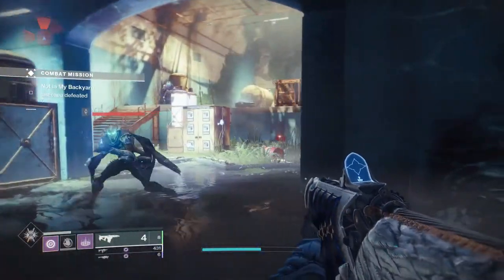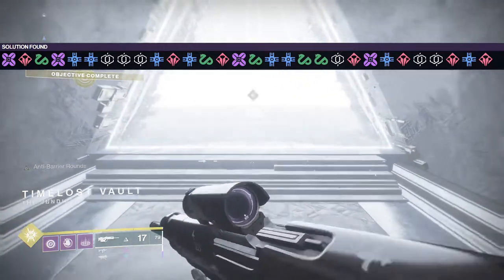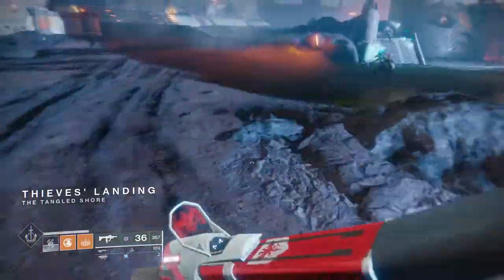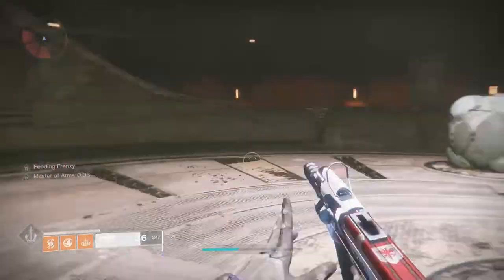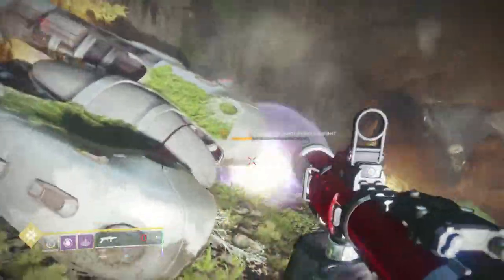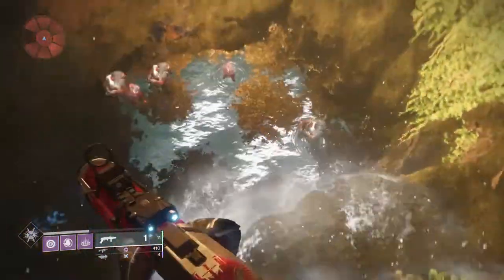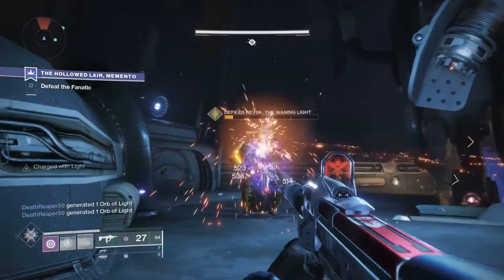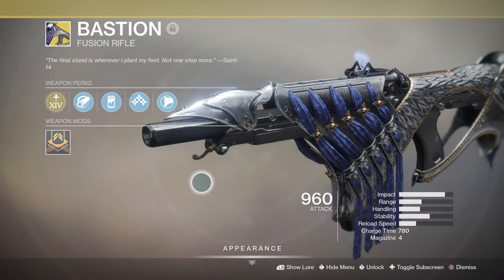QUICK & EASY 'Bastion' Exotic Guide & Walkthrough | Destiny 2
Hey all! Here's a quick guide / walkthrough to getting the new exotic PRIMARY fusion rifle, Bastion. This was discovered to be the exotic reward for figuring out the Corridors of Time 'puzzle', so a HUUUUUUGE thanks to everyone in the community that put in the time and effort to get this all solved and figured out! THANK YOU!

So, for the exotic quest itself, expect the entire questline to run you about 1 - 2 hours, depending on your personal speed, and if you have a fireteam helping you with some of the steps. I did this entire quest solo, and it took me about an hour and a half.

STEP 1: Return to the Corridors of Time on Mercury (where you find Osiris as a vendor), and complete the maze puzzle by using the symbol images onscreen at 0:32 in the video. Basically, you're walking through several rooms in a specific order, following the symbols on the slabs at the entrances. If you make a mistake, return the way you came, reset the sequence on the slab to your left at the start of the Corridors of Time, and try again. Interact with your 'grave' here to start some dialogue and the quest.

[Note: Starting tomorrow (Jan. 21st) at reset, you can apparently skip this part and pick up the quest start directly from Saint-14]

STEP 2: Visit Saint-14 in the Tower.

STEP 3: Go to the Tangled Shore, to hunt down 5 Fallen Captains or Servitors. I used The Empty Tank lost sector directly across from the spawn at Thieves' Landing.

STEP 4: Visit Spider, and he will send you back into The Empty Tank, where you will have to find a Fallen Captain miniboss near the end of the lost sector.

STEP 5: Return to Spider for the grind-y part. Now you have to complete 10 of Spider's bounties (the daily ones or the Wanted bounties), take out 30 Challenging Enemies (yellow bar foes), and complete 8 public events (or 4 Heroic events) ON THE TANGLED SHORE.

STEP 6: Return to the Tangled Shore, specifically the 'Four-Horn Gulch' area on the map, and enter the Trapper's Cave lost sector. Find the ghostly blue mist hovering at the bottom of the waterfall here, and interact with it to complete this step.

STEP 7: You will now do a special version of The Hollowed Lair strike, at 750 power. It uses matchmaking. At the end of the strike, when you fight the boss, look on the LEFT or RIGHT side of the room once enemies start spawning in. You need to take down another Fallen Captain.

STEP 8: Return to Saint-14 in the Tower once again, to finish the quest, get some dialogue, and collect your new Bastion exotic. Enjoy!

Thank you very much for watching, and I hope this helps you out!